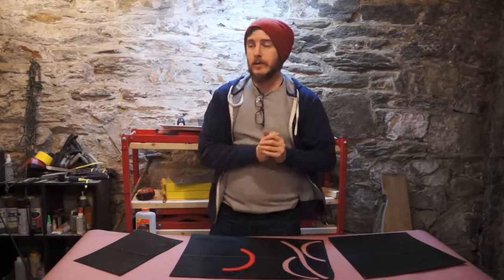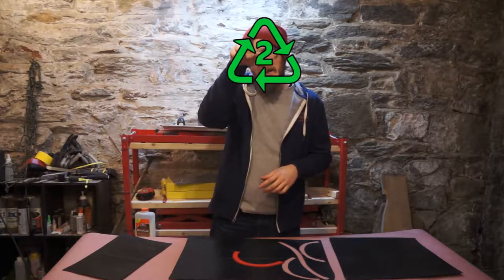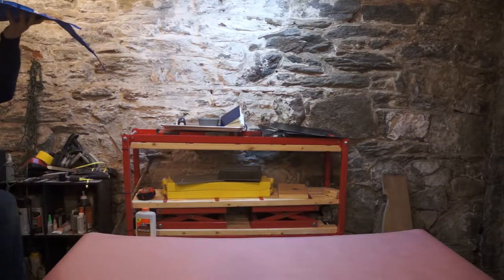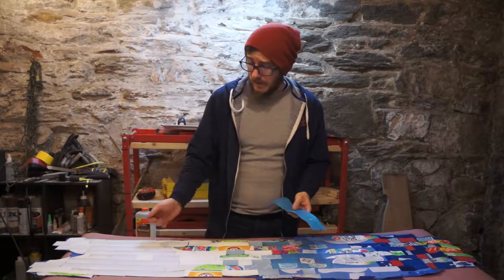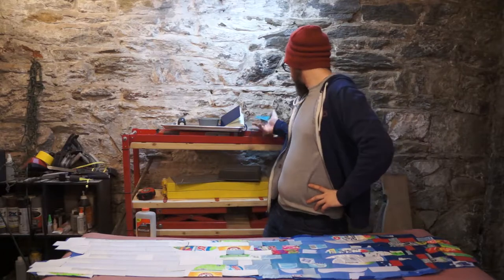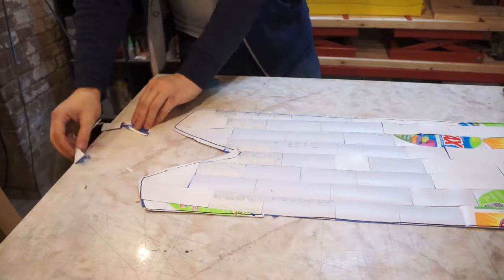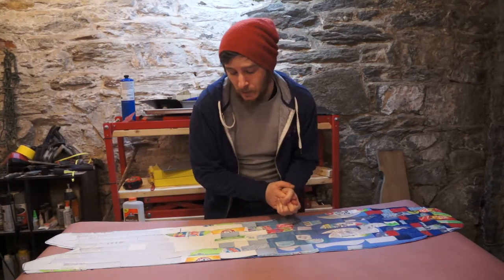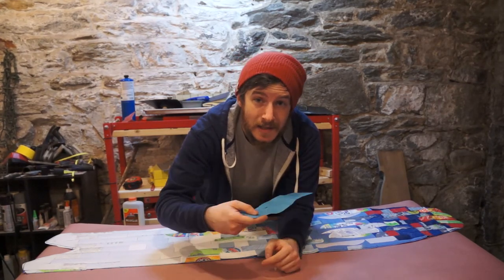DIY Snowboard Base From Recycled Material - Experiment 1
This week we're going to try to piece together a snowboard base from recycled material for free!